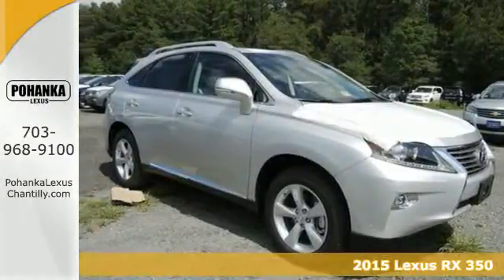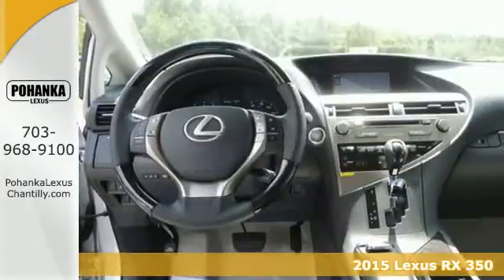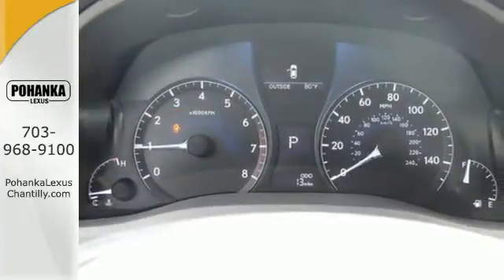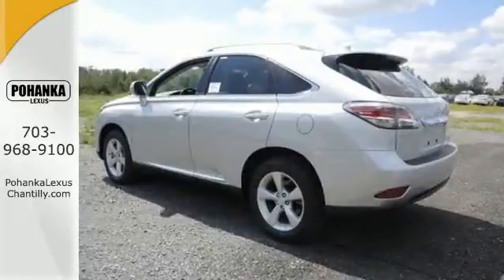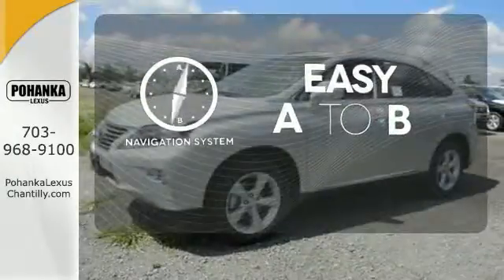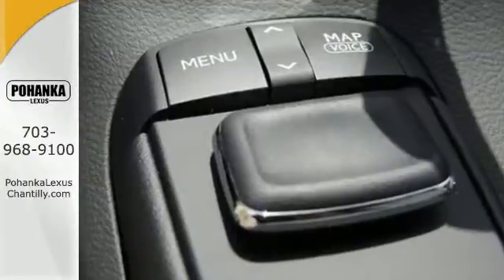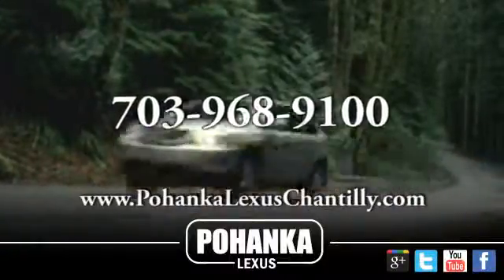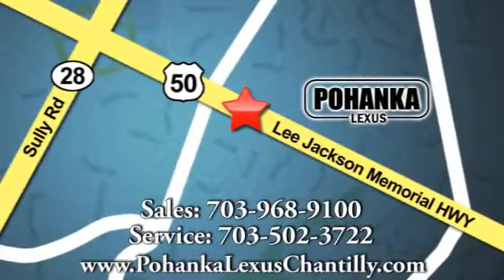New 2015 Lexus RX 350 Chantilly VA Washington-DC, MD RXFC72685 - SOLD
Year: 2015
Make: Lexus
Model: RX 350
Trim: AWD 4dr
Engine: L 6 Cyl.
Color: Silver Lining Metallic
Interior: LC10
Stock #: RXFC72685
VIN: 2T2BK1BA0FC272685

Address:
13909 Lee Jackson Memorial Hwy